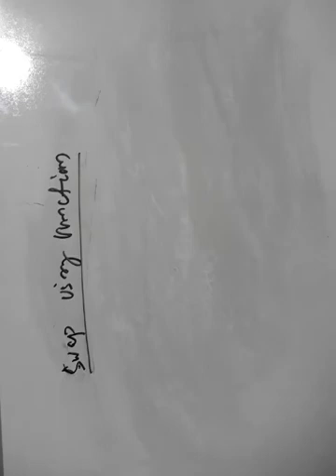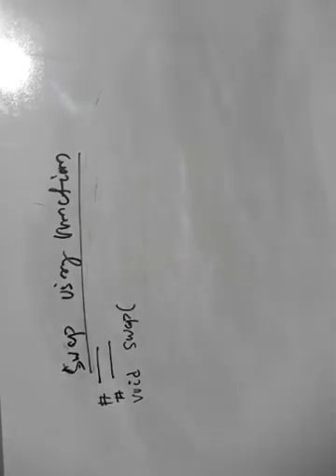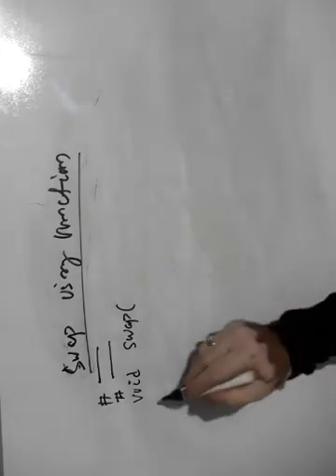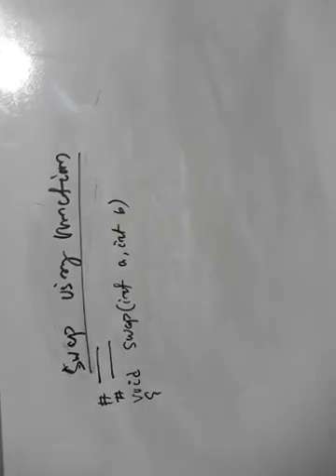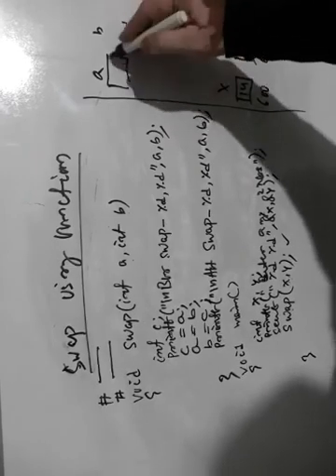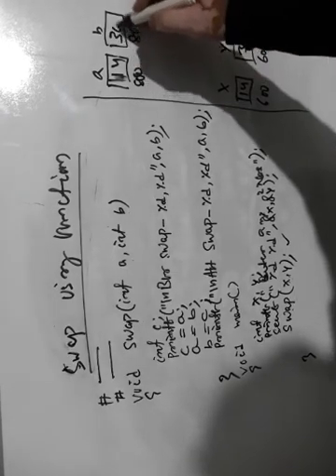Swap Concept Part 2... in C Practically Explanation